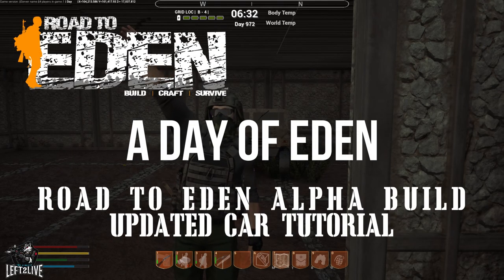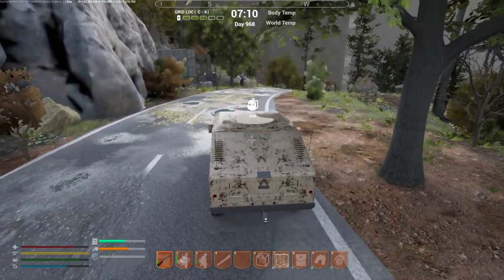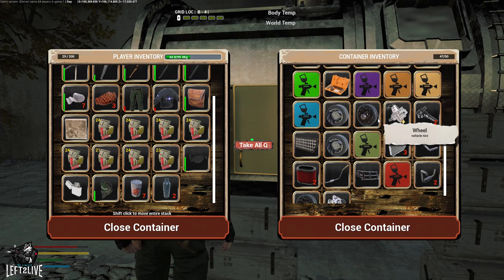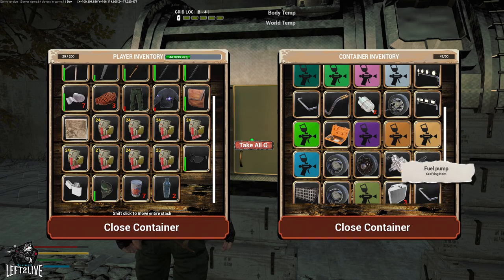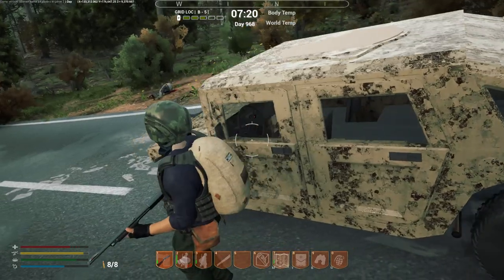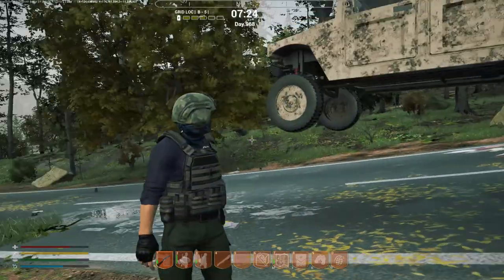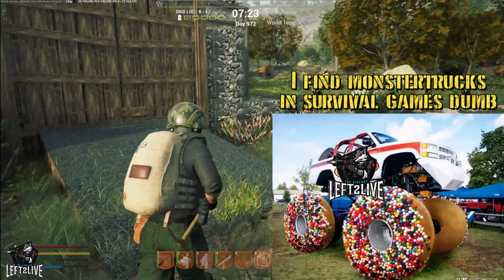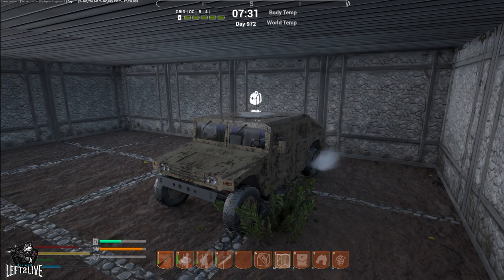Road to eden: Updated car tutorial